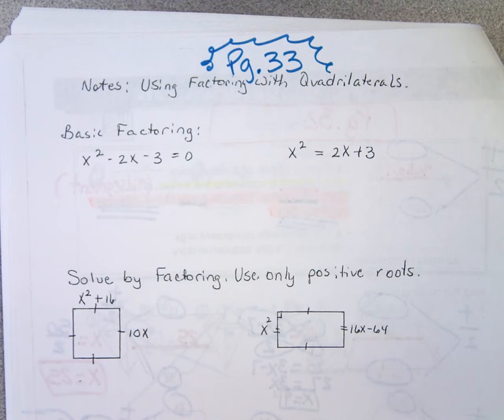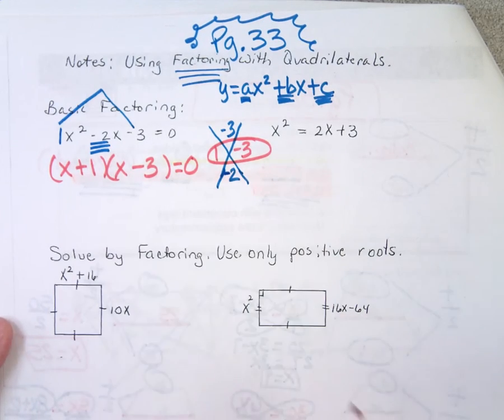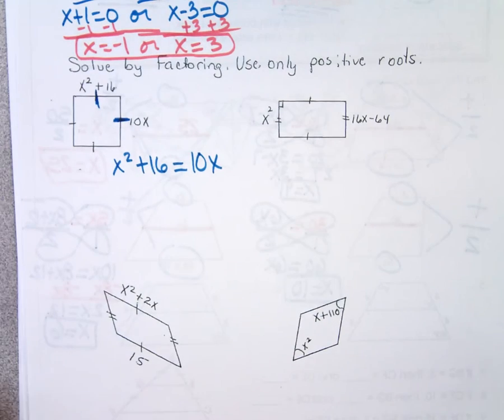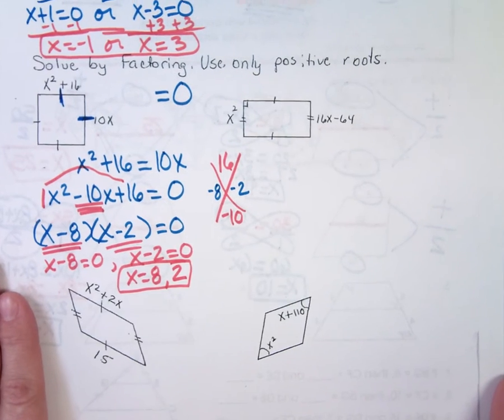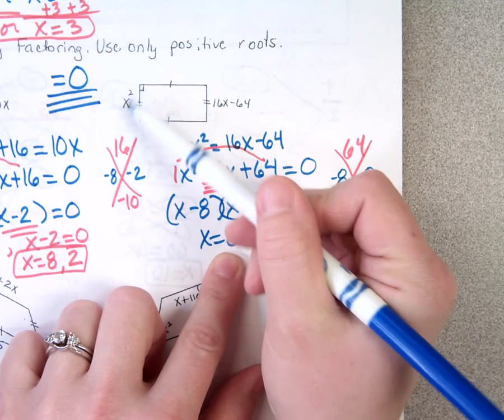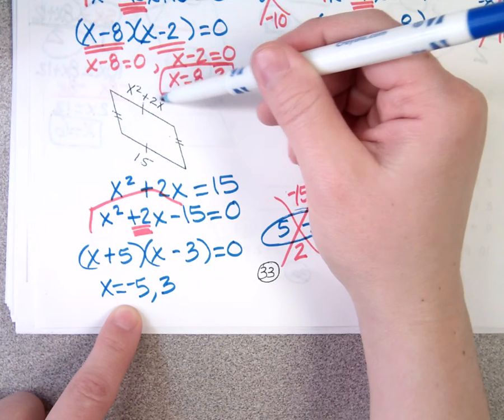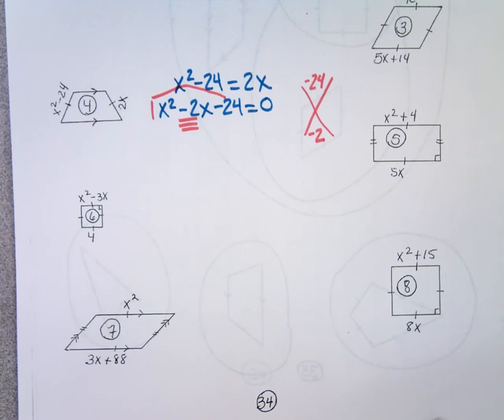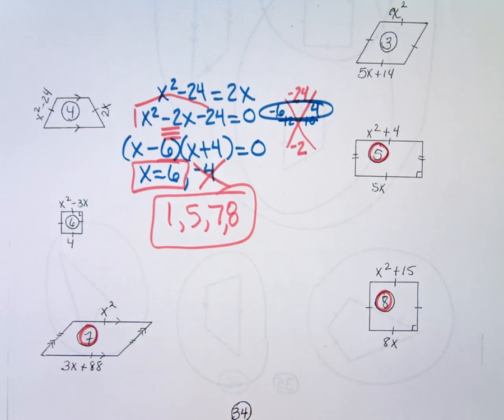Pg. 33 (Unit 6 Packet - Using Factoring)